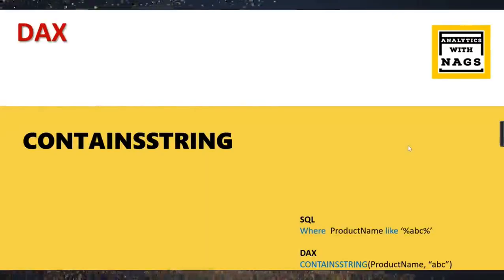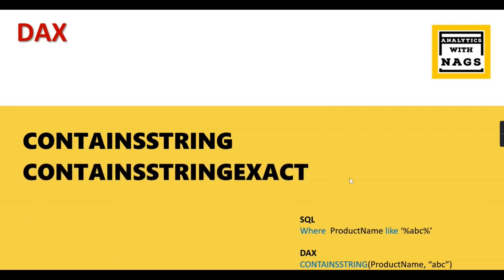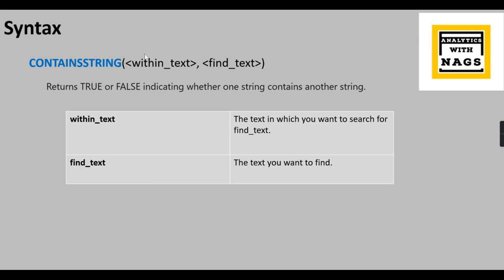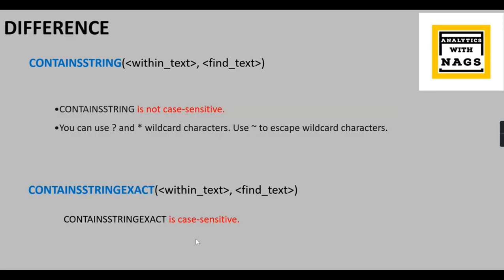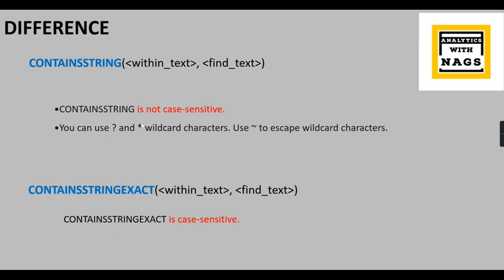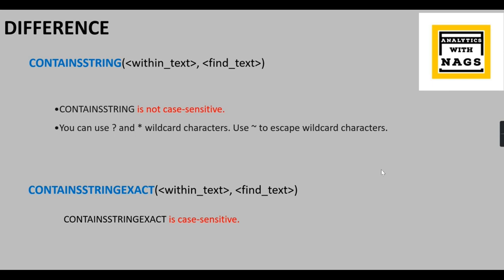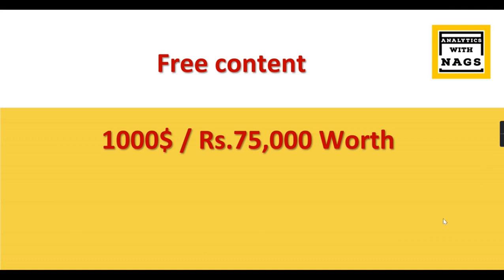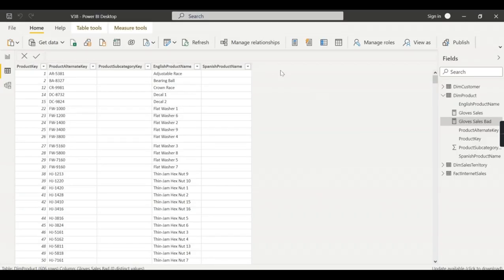CONTAINSSTRING SQL like Equivalent in Power BI DAX Tutorial (38/50)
When to use DAX functions CONTAINSSTRING, CONTAINSSTRINGEXACT
SQL like condition in DAX
SQL like Equivalent in DAX , how to perform like condition in DAX
Information Functions in DAX
What is CONTAINSSTRING function in DAX
What is CONTAINSSTRINGEXACT function in DAX
Difference Between CONTAINSSTRING and CONTAINSSTRINGEXACT function in DAX
Choosing between LEFT/RIGHT/FIND/SEACRH/CONTAINSSTRING/CONTAINSTRINGEXACT